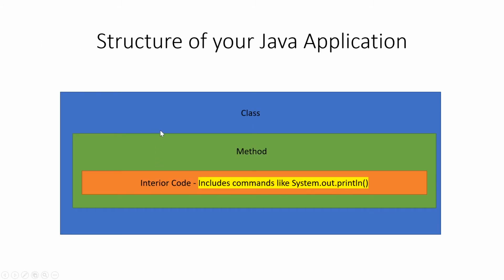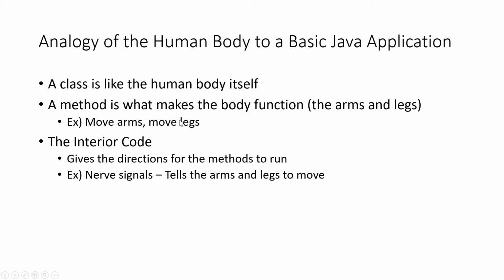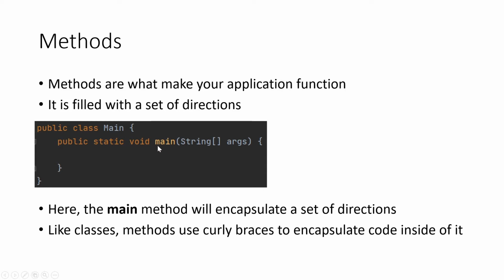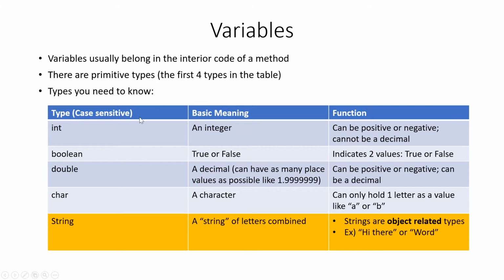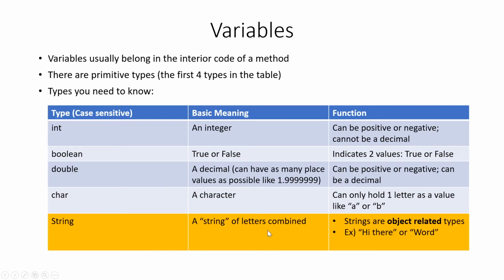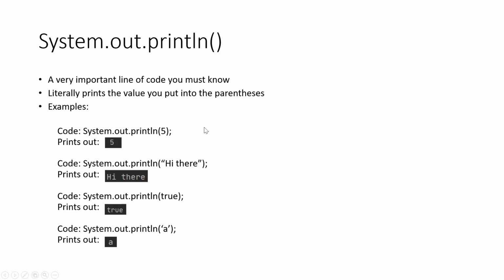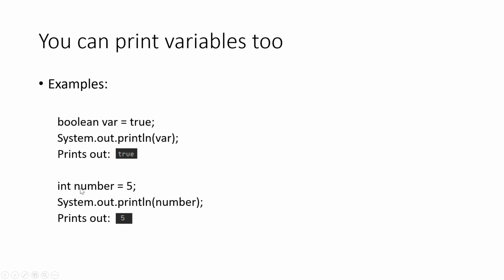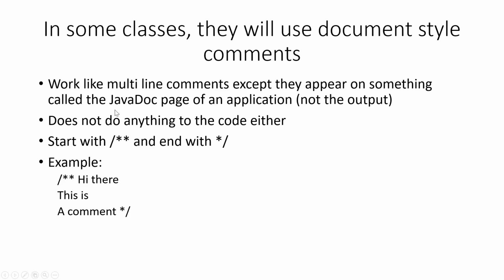Overview of APCSA | APCSA 1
Overview of APCSA | AP Computer Science Part 1